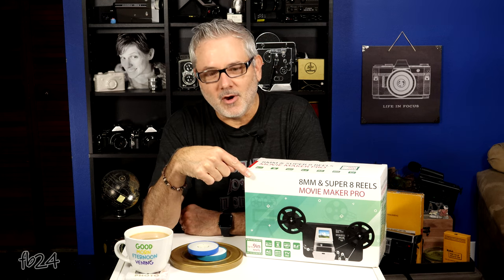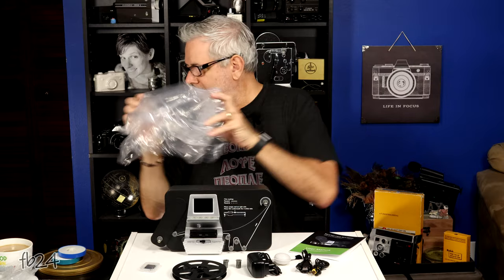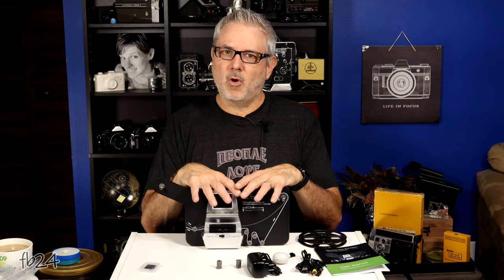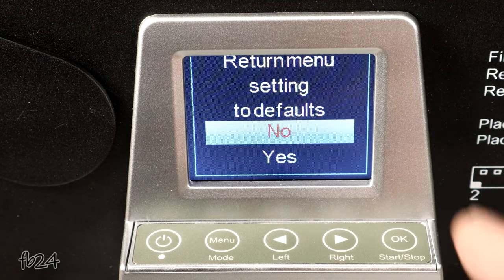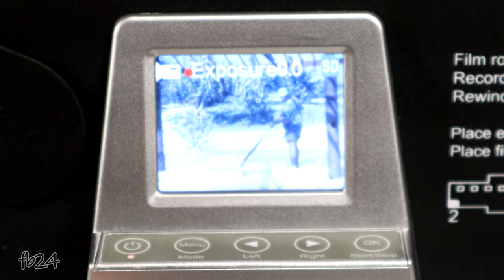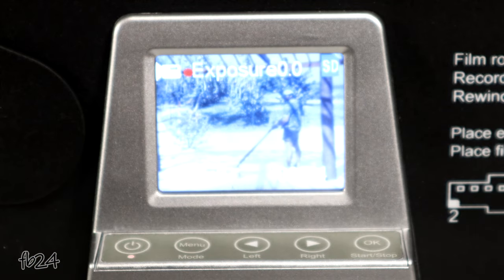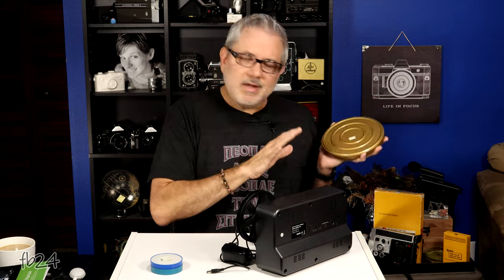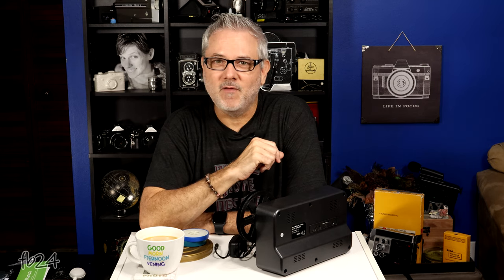DigitNow MovieMakerPro 1080P 8mm & Super 8 Film Scanner Breakdown & Review w/ Results | Filmboy24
I was contacted by the company DigitNow and asked if I wanted to put a video together, using the MovieMaker Pro 1080P 8mm/Super 8 Movie Film Scanner. I agreed and they sent me the scanner. I have not been paid to do this video, so my goal was unbiased honesty.

To purchase this scanner:

DigitNow 1080P Scanner

Equipment I used to make my YouTube Videos:
Canon M50 (4K @ 24P)
Neewer LED-NL660 Light Kit
BOYA BY-M1 Microphone

My livestream camera